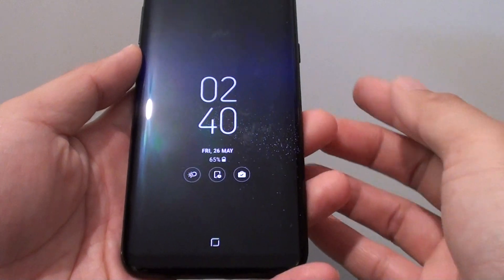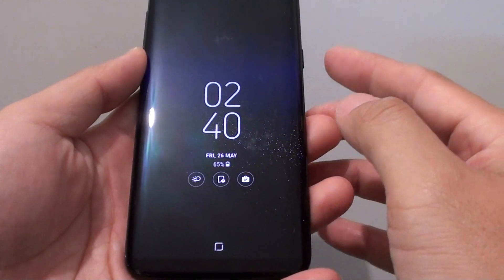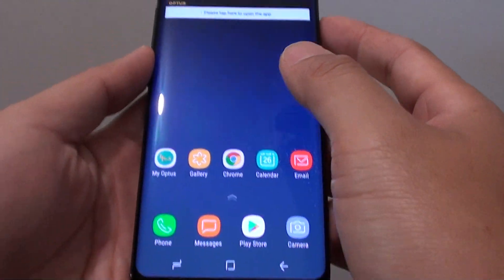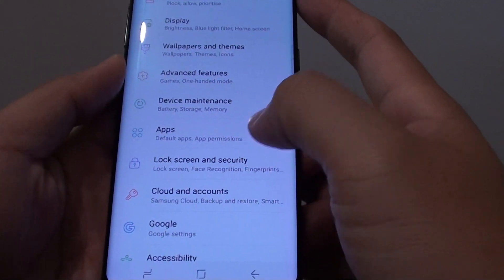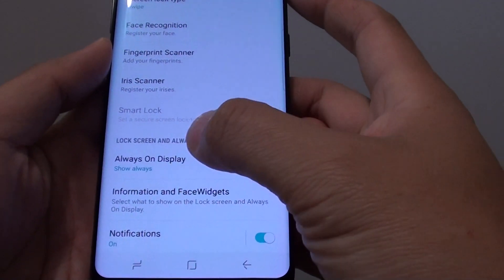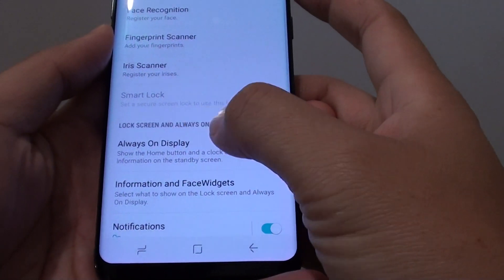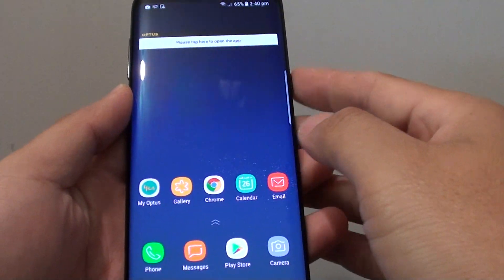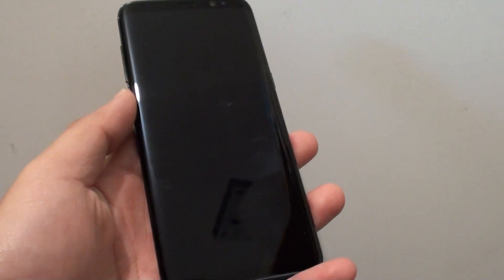Samsung Galaxy S8: How to Turn Off Always Display On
Learn how you can turn off Always Display On on the Samsung Galaxy S8.